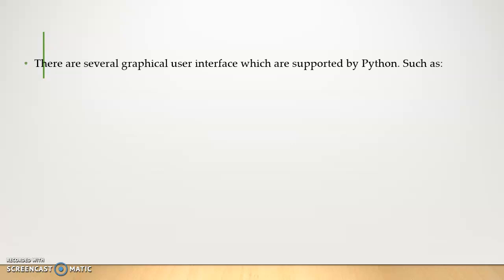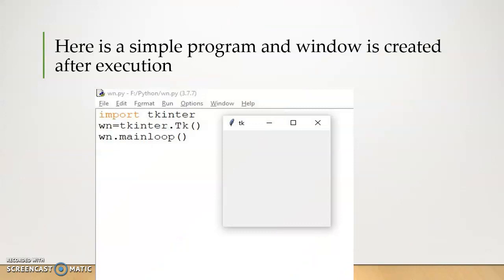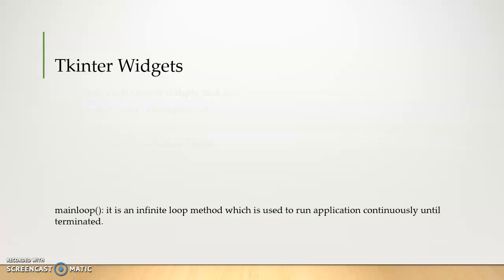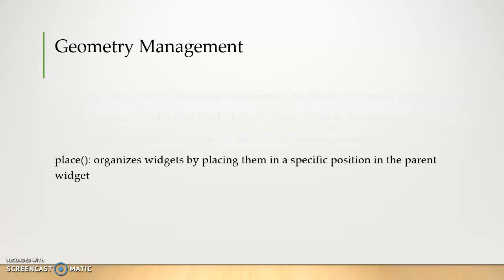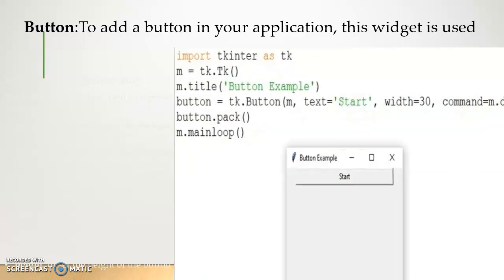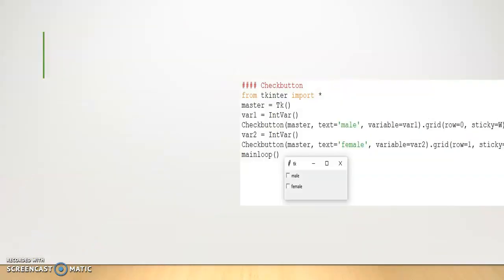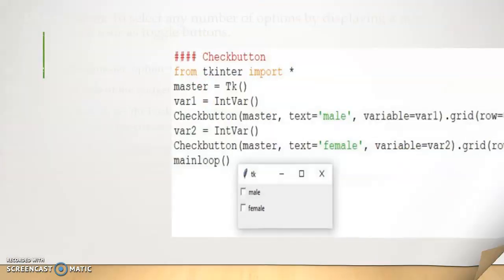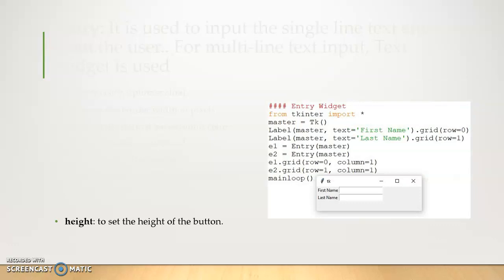Tkinter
Graphical User Interface in Python. Tkinter is widely used GUI with Python